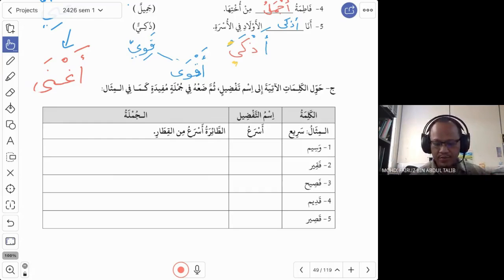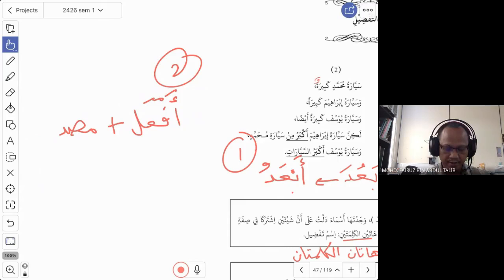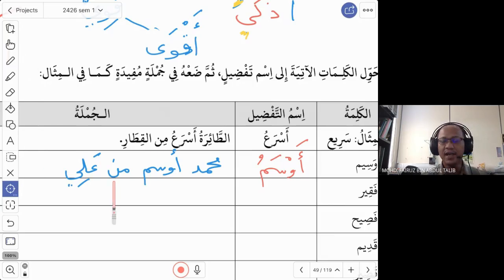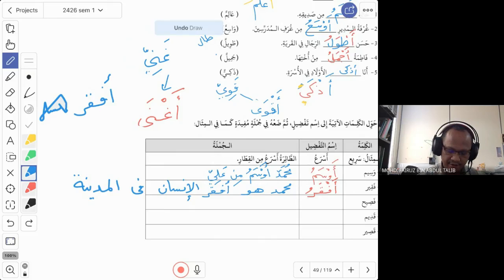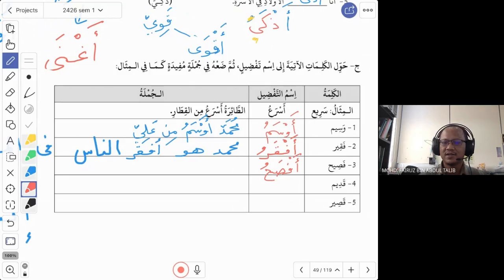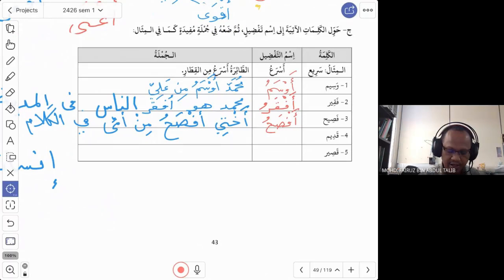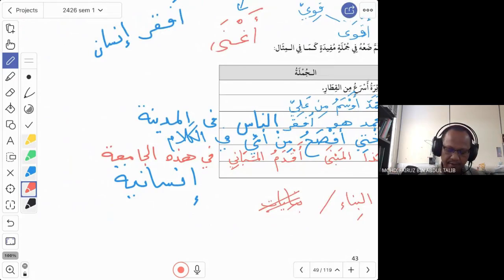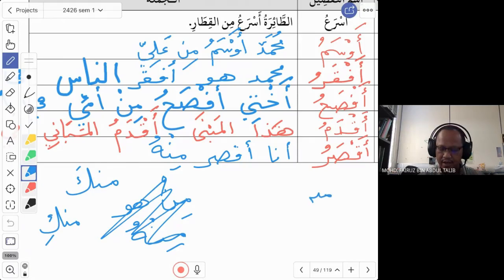LQ2426 Arabic Lesson اسم التفضيل Exercises Part 2